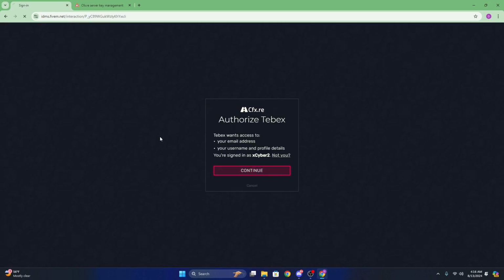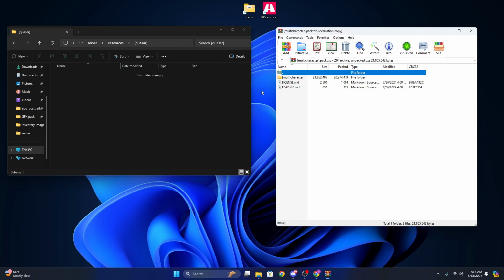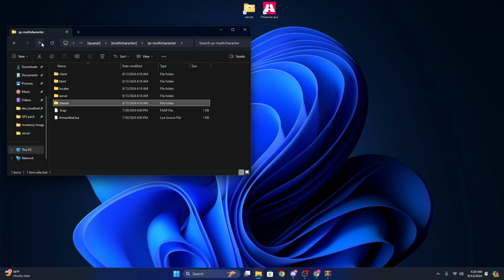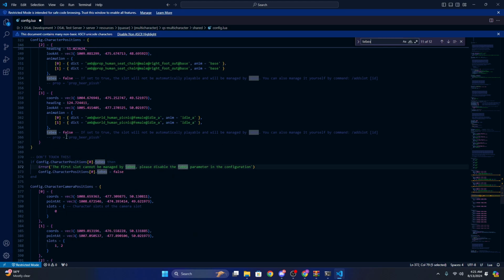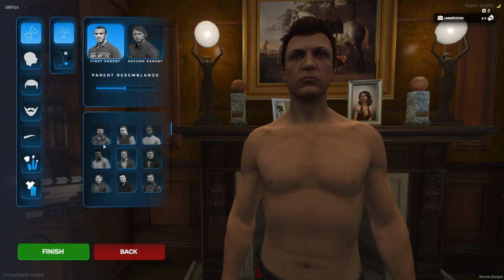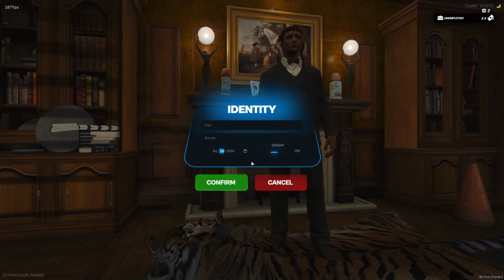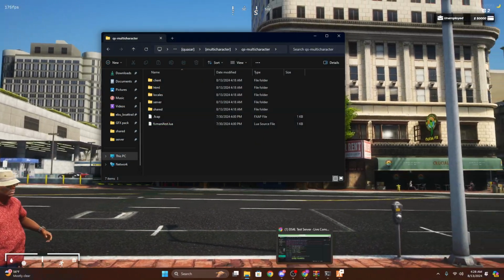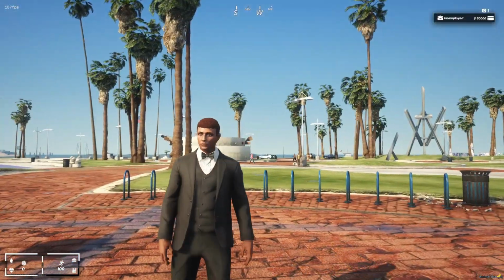How To Install Quasar Multicharacter For FREE (2024)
Video explaining the correct way to install Quasar Multicharacter for Free!

_____  LINKS  _____